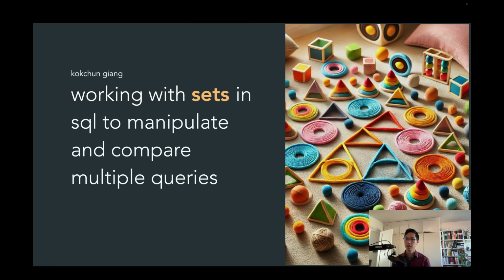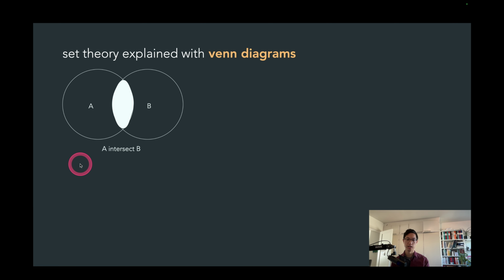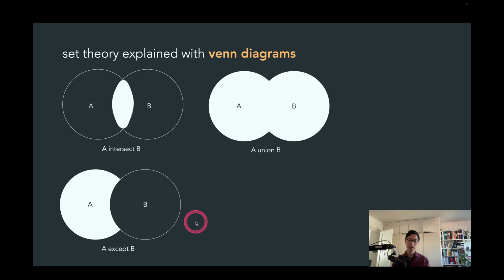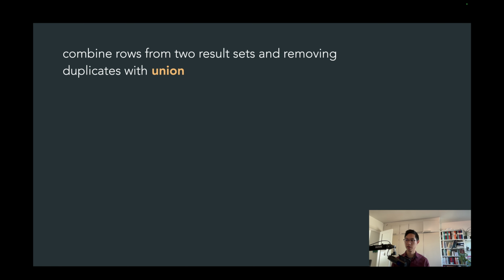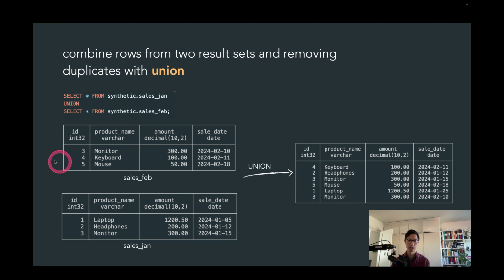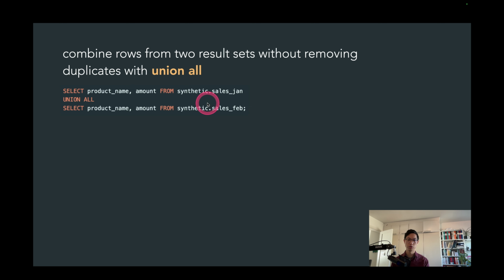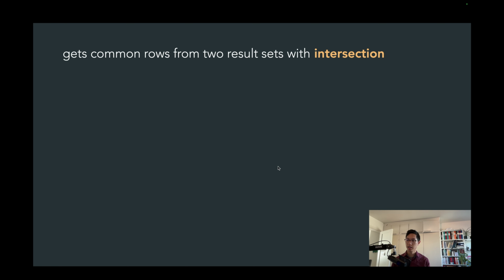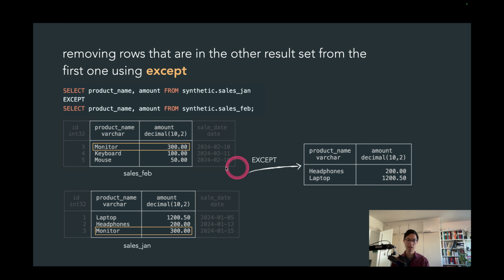[ARCHIVED] Set operations in DuckDB (theory)